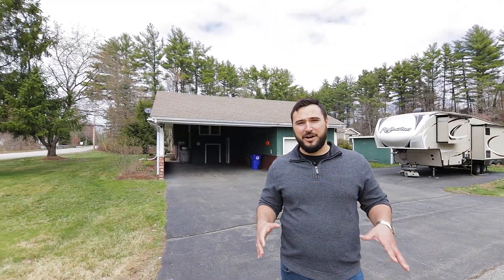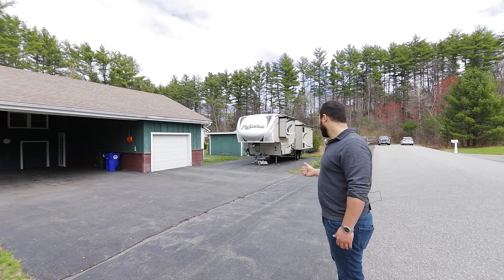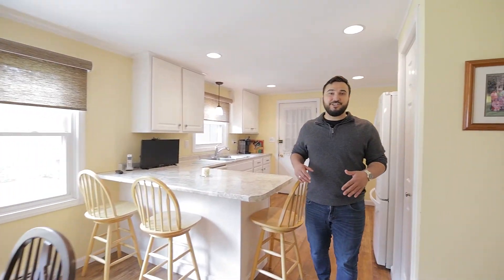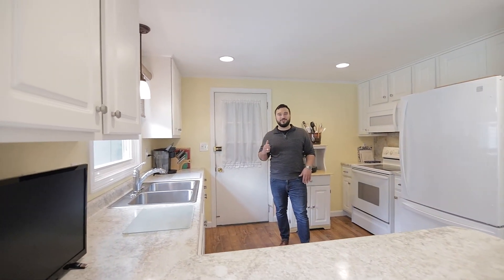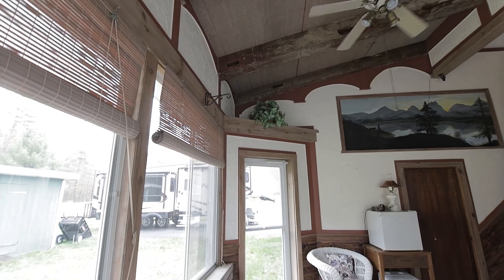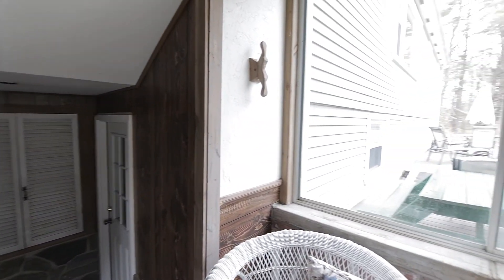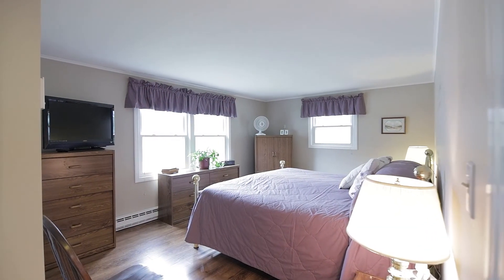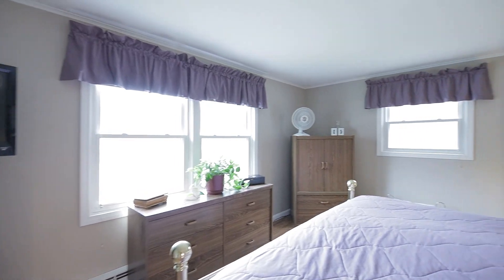55 Mountain Rd Goffstown NH 03045-Marketed Exclusively by Tony Graves from RE/MAX Synergy Bedford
View the property photos and more at

All media provided by Ray Walsh from